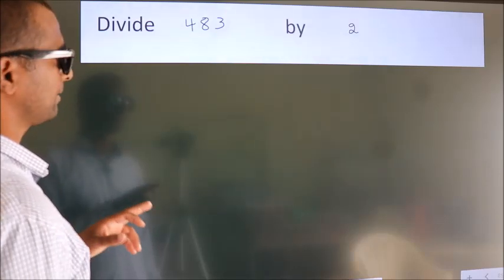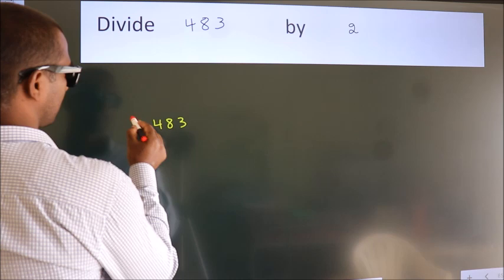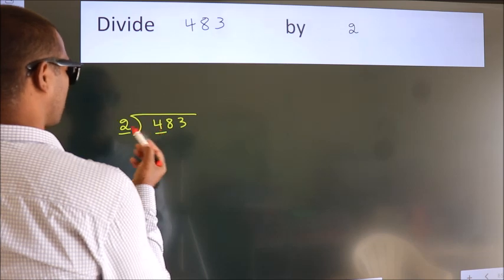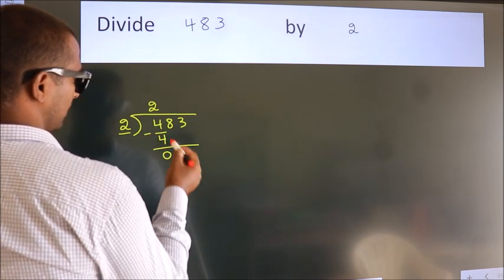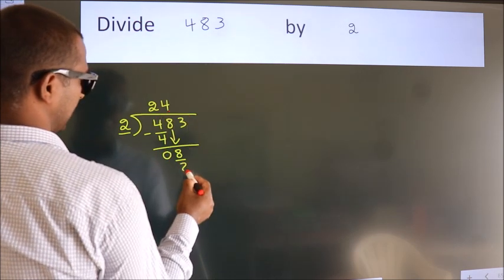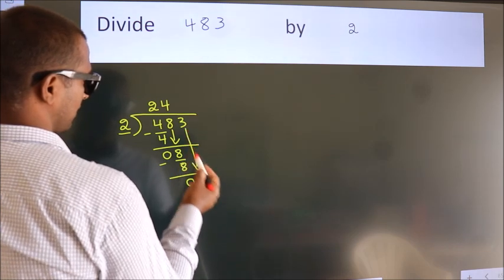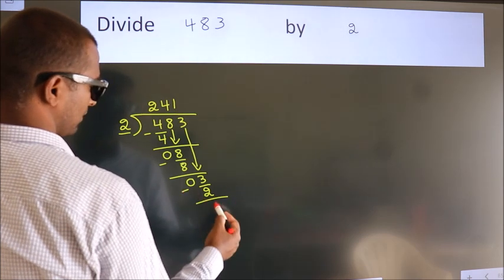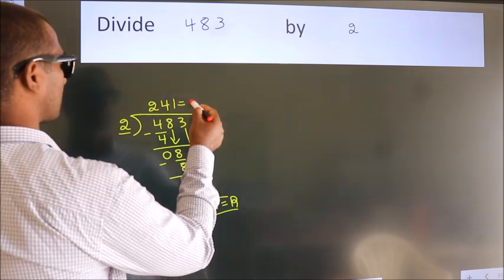Divide 483 by 2